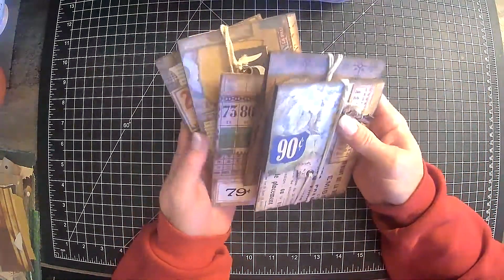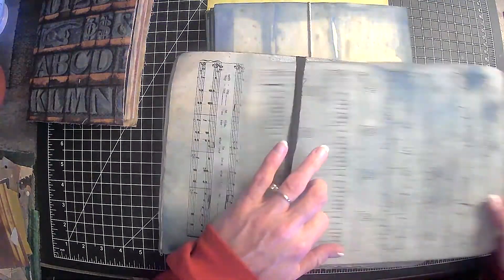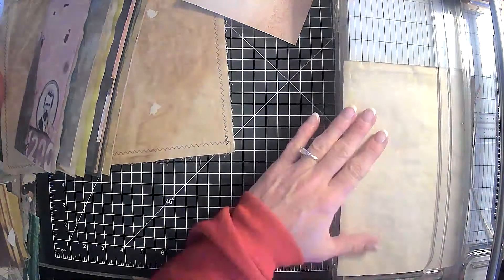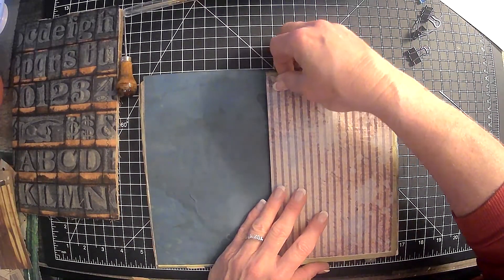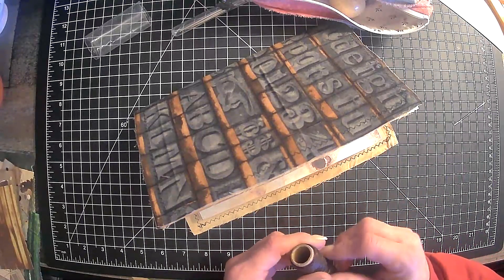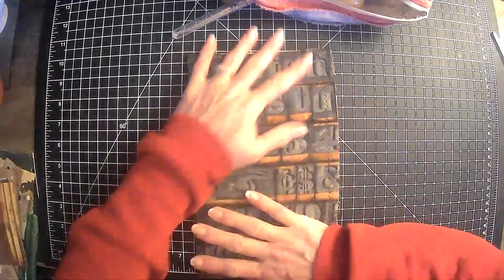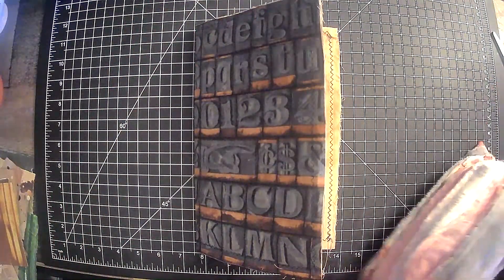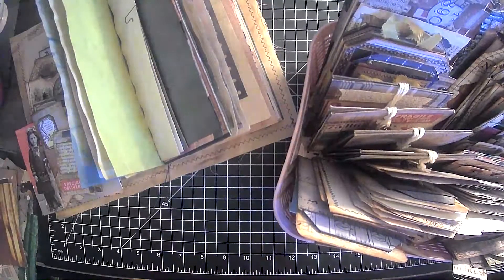Sewing in the signatures in 1 of our Tim Holtz Journals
Amazon products I use:

TimHoltz Tiny Attacher:

Ranger ink foams:

Tim Holtz glass media mat:

Tim Holtz wild flower paper pad:

Tim Holtz Quote chipboard:

Tim Holtz advantus ephemera pack:

Ink blending brushes:

Tim Holtz idea-ology collage paper rolls:

Tim Holtz idea-ology thrift shop ephemera pack:

Ranger Tim Holtz distress ink vintage photo:

We /r memory keepers envelope maker:

Crop A dile eyelet and snap punch:

Tab punch:

Crop-A-Dile 2 Big bite punch:

We R memory corner chomper:

We R memory keepers standard eyelets:

indonesian batik gift wrap:

flora gift wrap:

william morris gift wrap:

Audubon birds gift wrap:

Marbled paper designs:

Aged paper fro antique coffee stained look:

Martha Stewart score board: